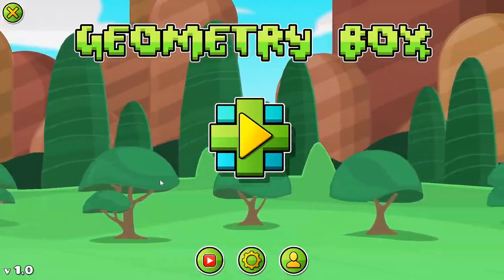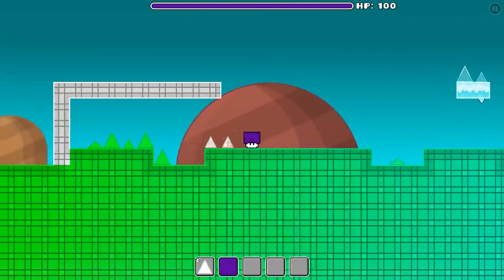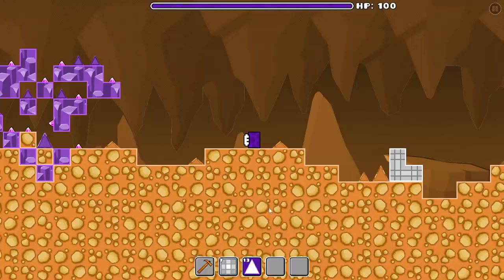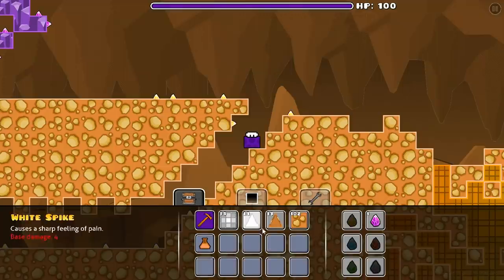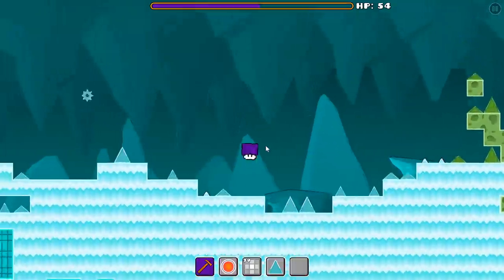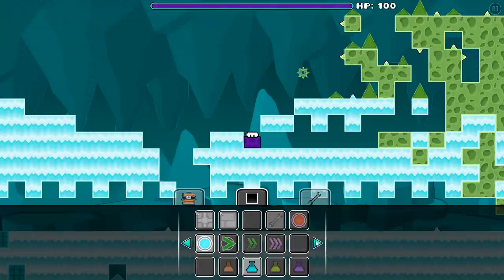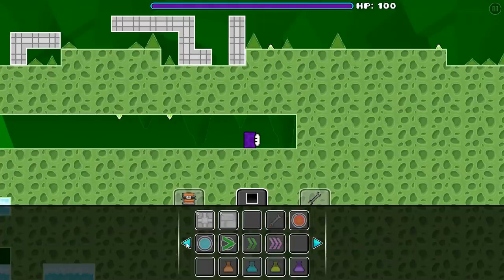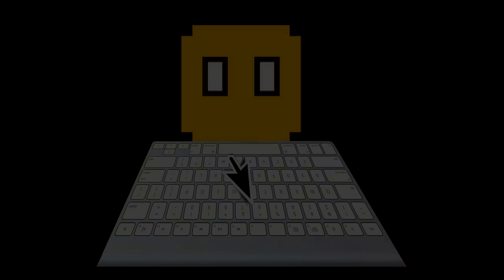LET'S PLAY GEOMETRY BOX #1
Hello my dear subscribers, today I played Geometry Box by MacroPixel and recorded my first ever letsplay on this channel.
Have you ever imagined what would Geometry Dash look like if it was a sandbox game like Minecraft or Terraria? I hadn't, that's why my excitement had no limits.

TTS: American English (en-US): MichaelV3 (male, enhanced dnn)